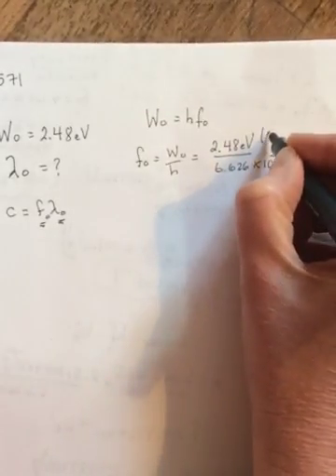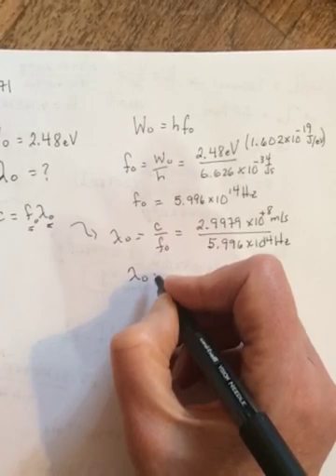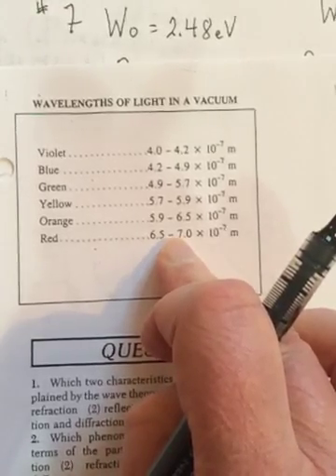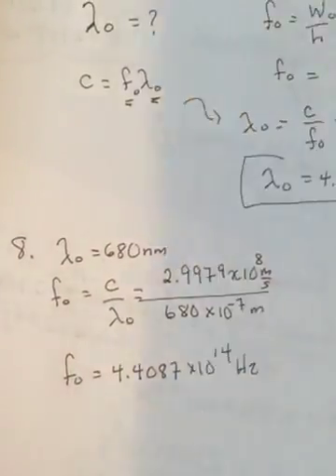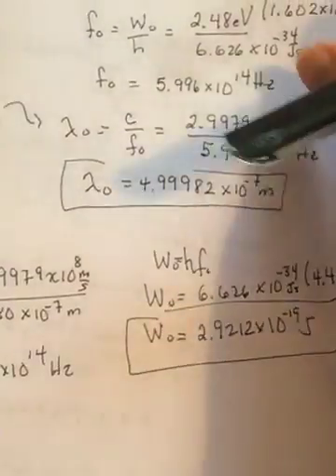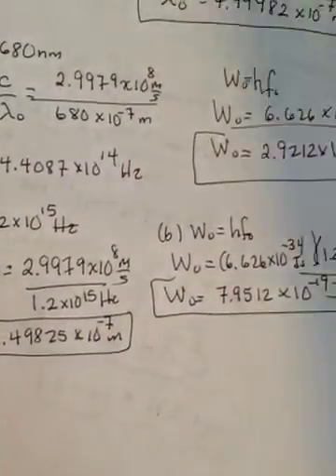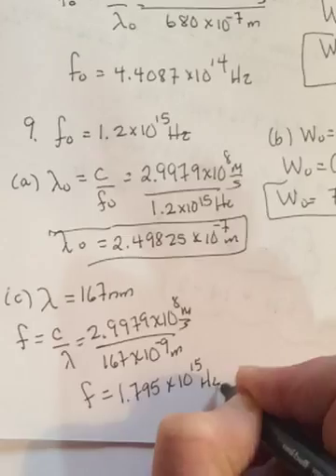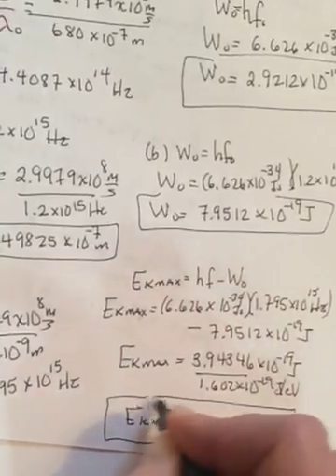Science 122 Questions Page 571 # 7- 9